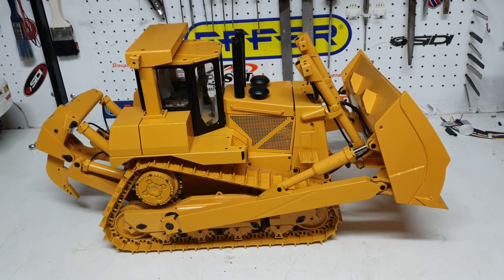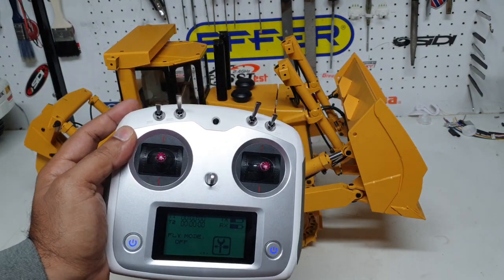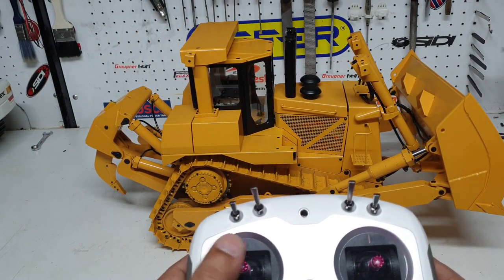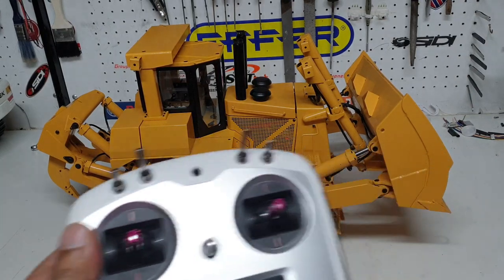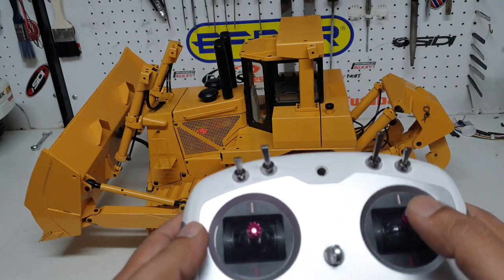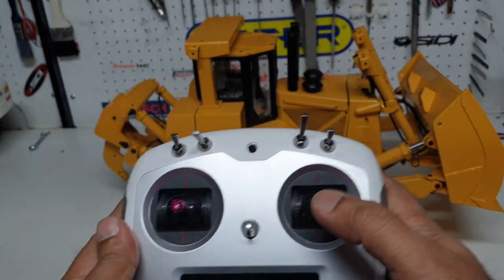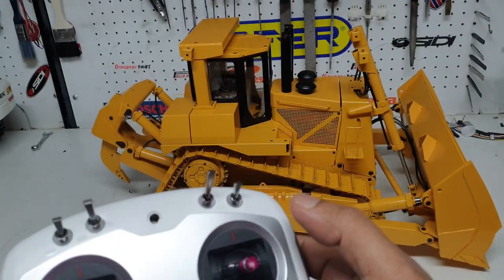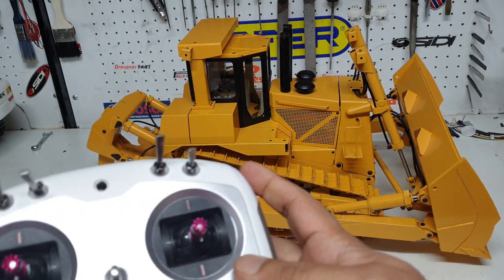CSMI Dozer single joy stick control modification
CSMI Dozer single joystick control modification